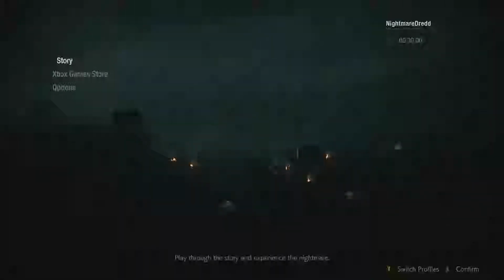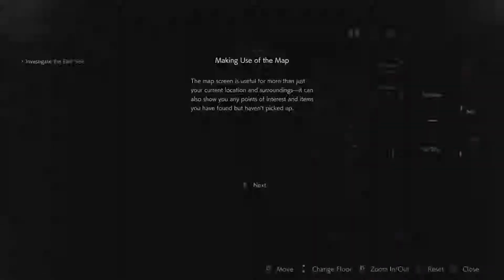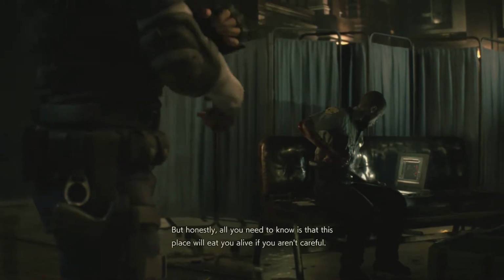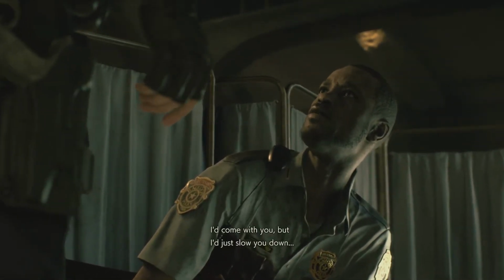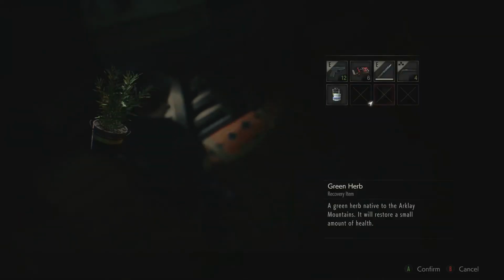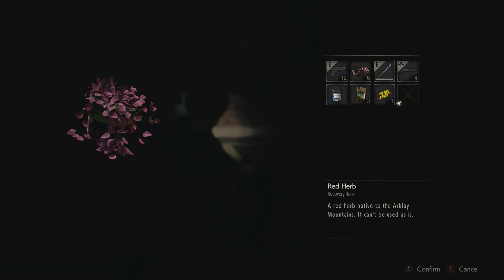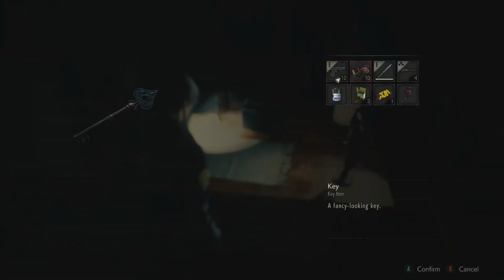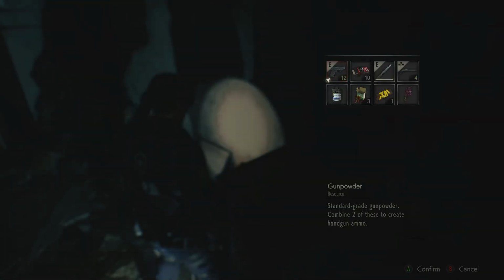Resident Evil 2 on 6th Street- One Shot Demo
Alex plays his way through Resident Evil 2, and gets super scared of a horror game!